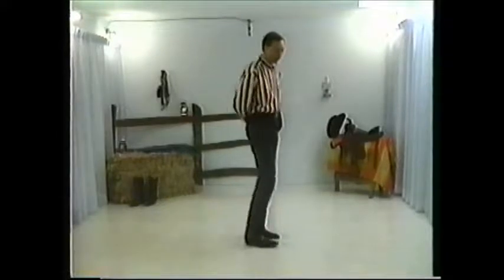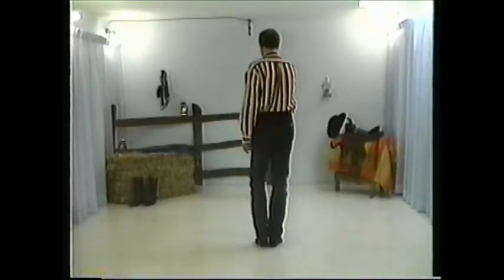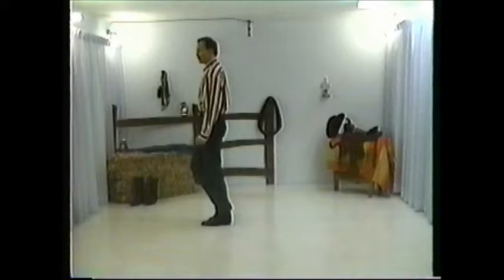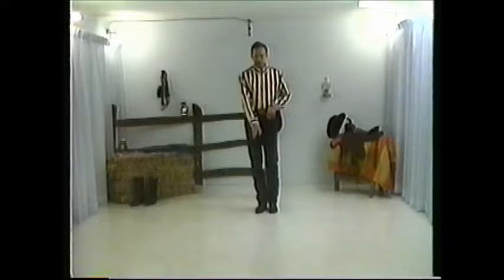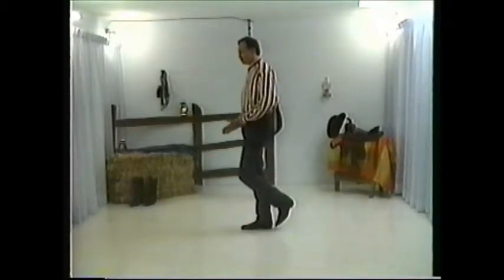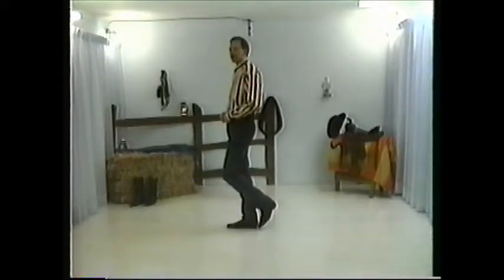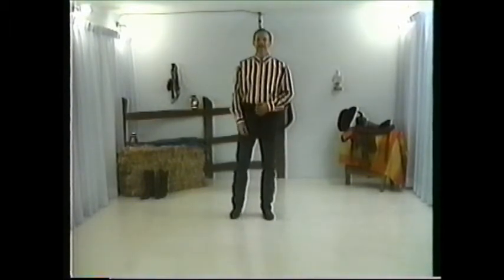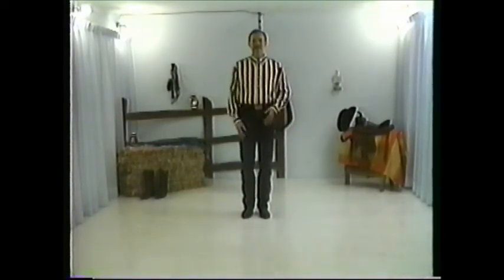"The Diamond" line dance lesson and demo by Bill Bader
The Diamond (a.k.a. Diamond Waltz, Diamonds) is a 60-count intermediate-level waltz line dance, taught here by the choreographer,  Bill Bader.  There is a detailed lesson followed by a
COMPLETE WALK-THRU at 10:13 & DEMO with music at 13:34.

Music suggestions:
Full Tempo:  "Man In The Moon" by Prairie Oyster (144 bpm)
Slower:          "What If I Said Goodbye" by Vince Gill (120 bpm)